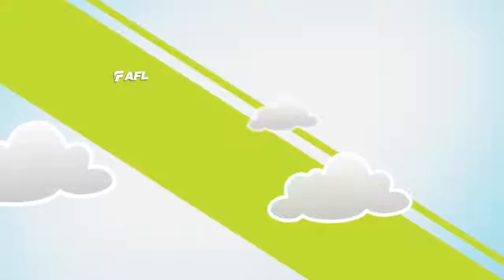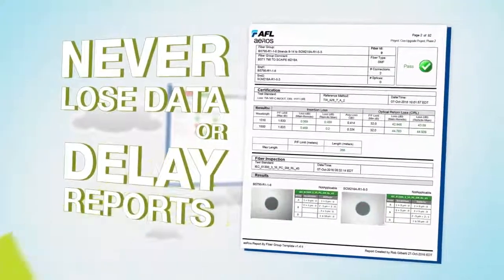AFL launches Rogue Modular Test Suite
AFL’s release of their full range of Test & Inspection equipment last month included the Rogue Modular Test Suite. Rogue has a range of features that make it the most versatile field tester on the market. Whether its testing a large data centre or trouble shooting a few cables, Rogue offers the most flexible option in a cost-effective package.